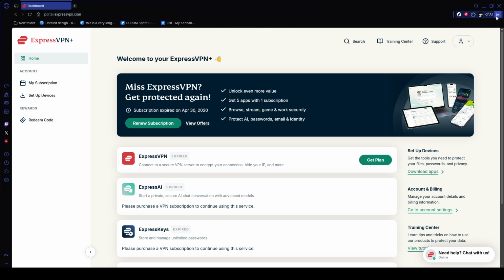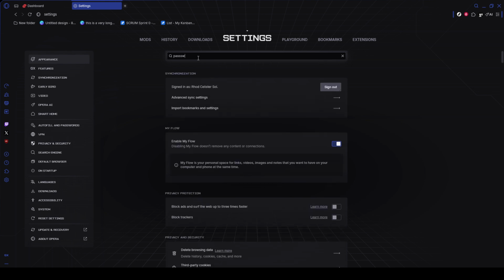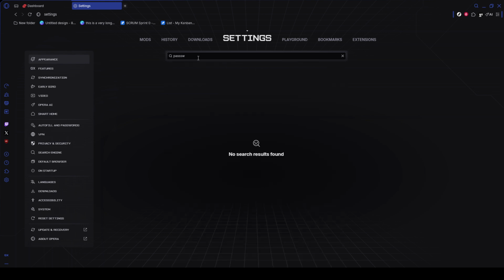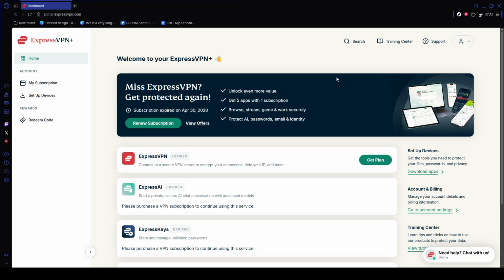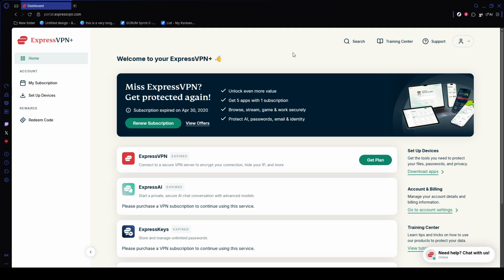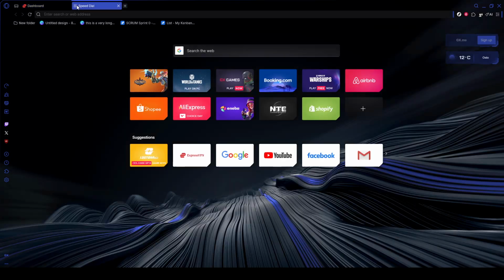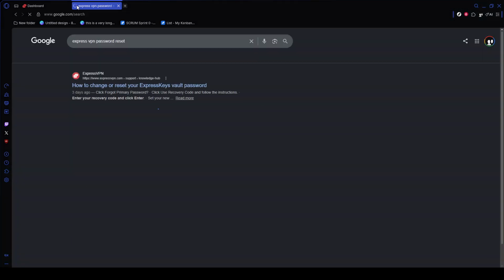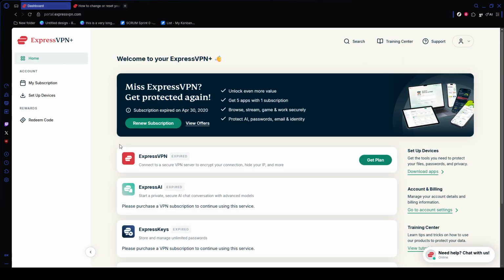How To Find Express VPN Password [Step By Step Guide]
In today's video we cover How To Find Express VPN Password [Step By Step Guide]